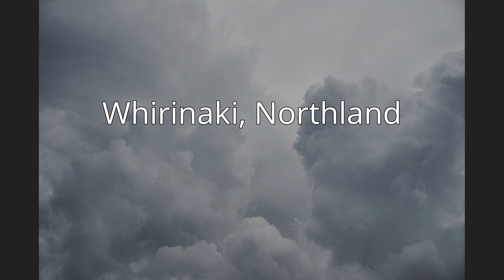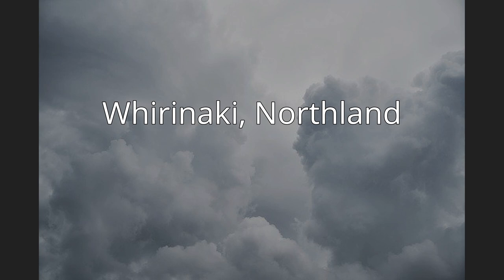Whirinaki, Northland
Whirinaki is a locality on the Whirinaki River in the south Hokianga, in Northland, New Zealand. The name means "to lean against a support".  Highway 12 runs through it. Opononi lies to the south west, and Rawene lies to the north east.It is part of the Hokianga South statistical area, which covers the southern side of Hokianga Harbour between Rawene and Koutu. For demographics of this area, see Rawene.